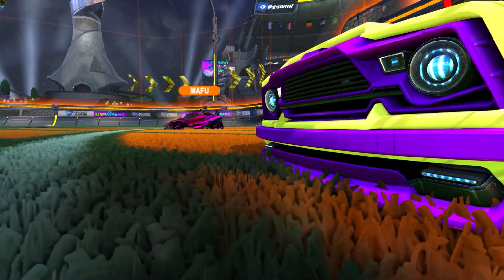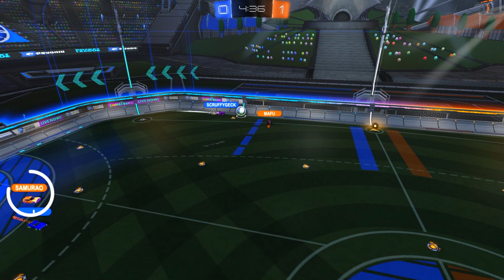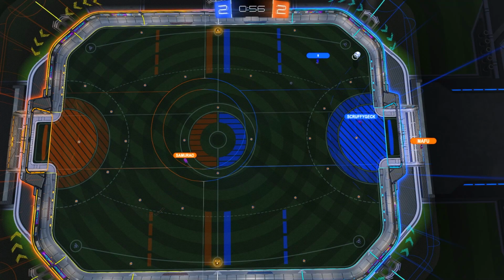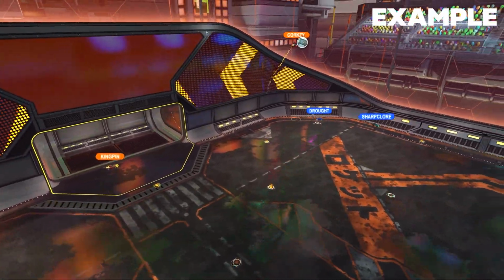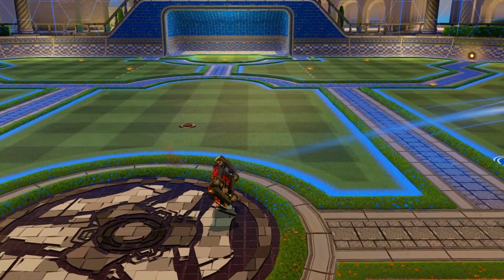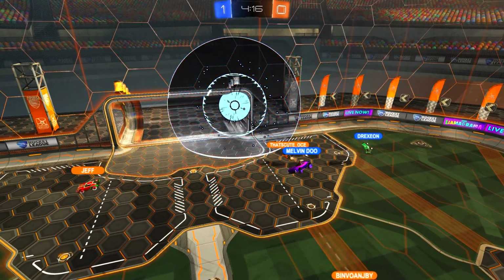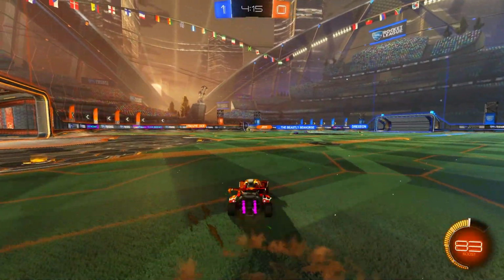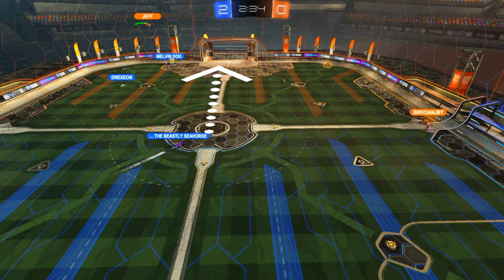Platinum RANK UP Tips! | Rocket League How To Get To Diamond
If you're struggling at the Platinum Rank in Rocket League then this video is for you, I show you how to get to Diamond by going through the replays of our subscribers, you'll learn to avoid the mistakes they make and to make sure I help you as much as possible I cover Duel, Doubles, and Standard, so you'll learn something in each game-mode.